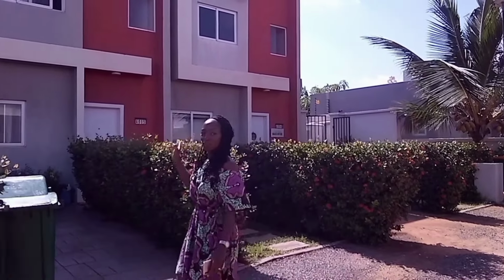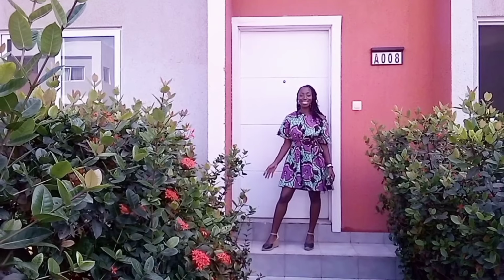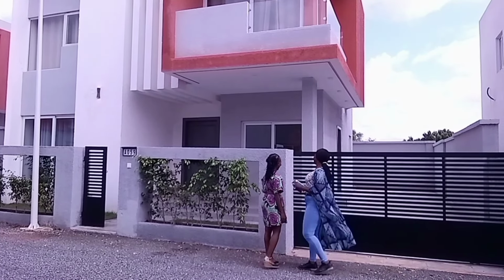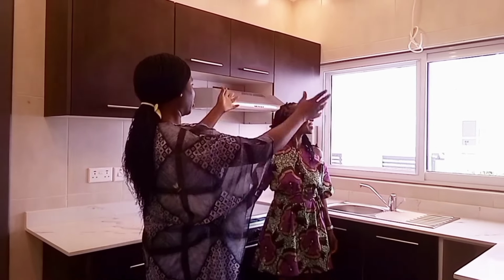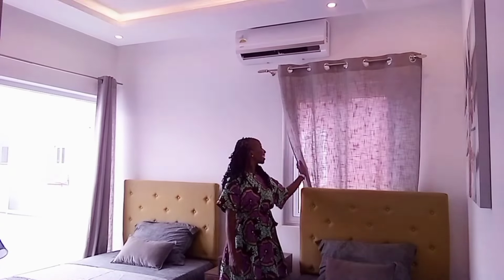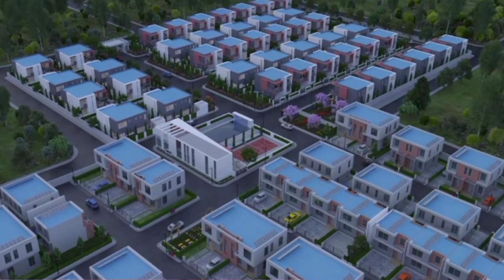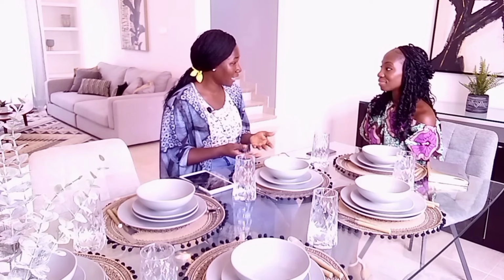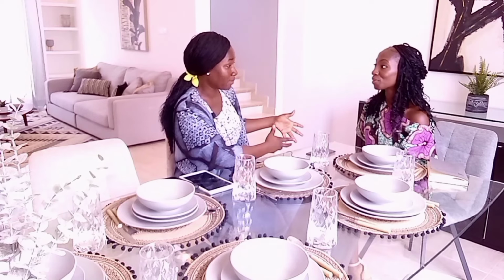Only $85,000 For this Beautiful Home In Ghana In a Gated Green Community| Solar Panel House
A green and safe space is one of the most sort after requirements asked for here in Accra. So we found one for you for under $100,000, starting at $85,000! A truly beautiful, ready established community created with a peaceful life in mind.

Tema Community 25 boasts of many amenities including Palace Mall, C25mall, hospitals, schools and a great access road to the Accra-Tema motorway.

We are going to be introducing different episodes including building our Ghana home from the ground up, daily life tips in  Ghana, and conversations with those who have already done the move.

Music : Worried By Smobby Starzy ft Christy Produced By Dream Jay1